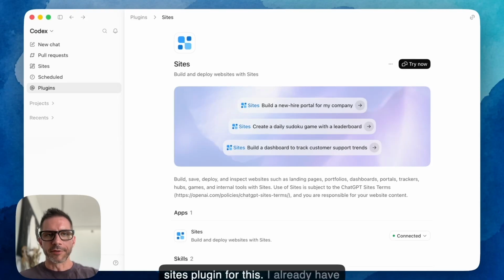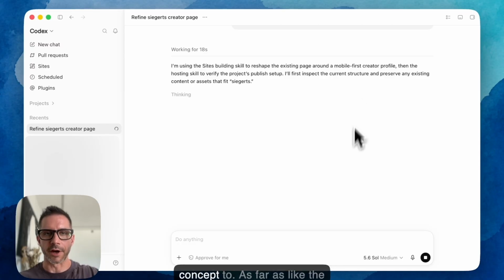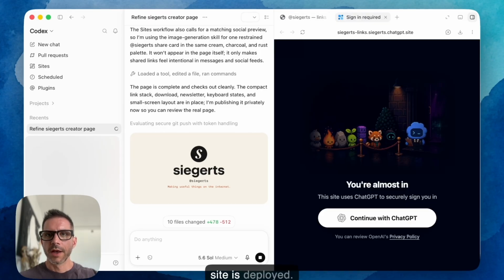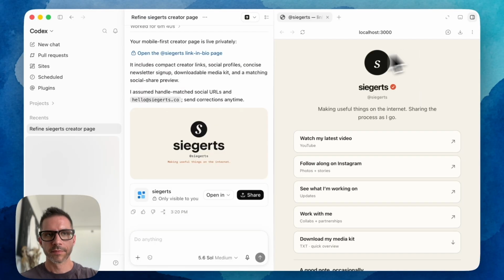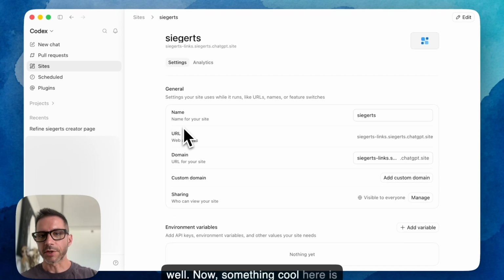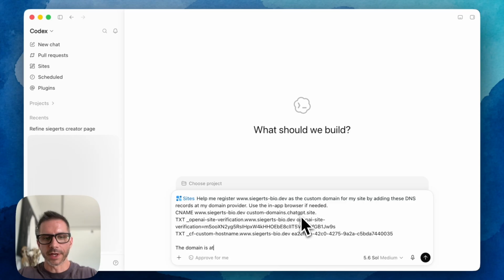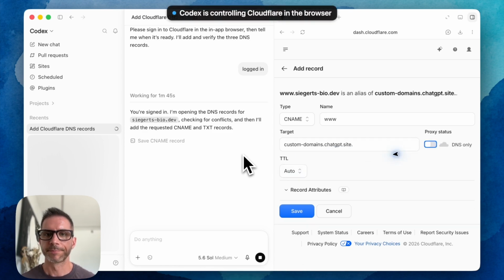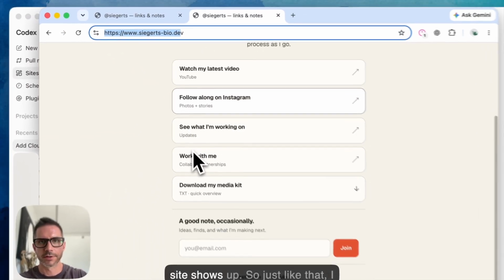From a rough idea to a live creator site with ChatGPT Sites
From a rough prompt to a live creator site with ChatGPT Sites. This walks through building the link-in-bio page, publishing it, and then using Codex and Computer Use to connect a custom domain through Cloudflare.

Share any feedback in the comments below!

0:00 Starting with ChatGPT Sites
0:16 Prompting a creator link-in-bio page
0:56 Building and deploying the site
1:21 SEO metadata and generated share image
2:40 Publishing the site
3:14 Site settings and analytics
3:48 Connecting a custom domain
4:08 Codex configures Cloudflare DNS
5:48 Verifying the custom domain
6:04 Viewing the site on its new domain